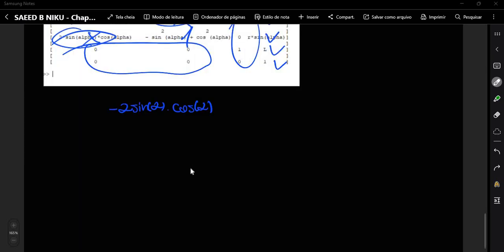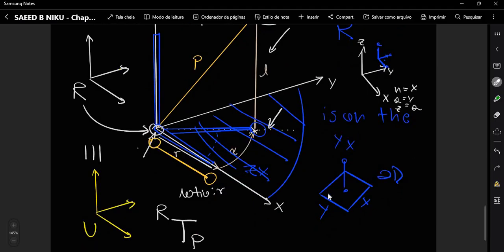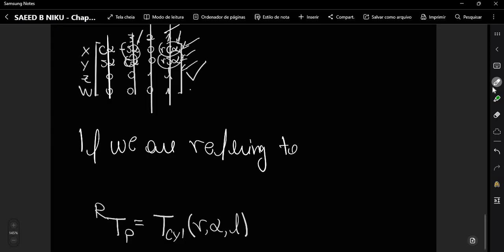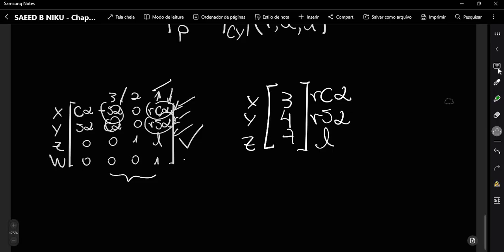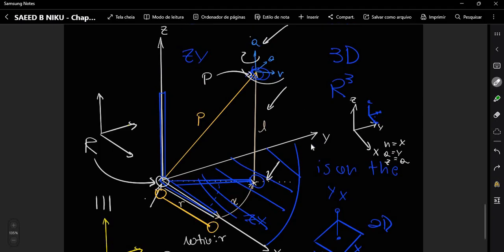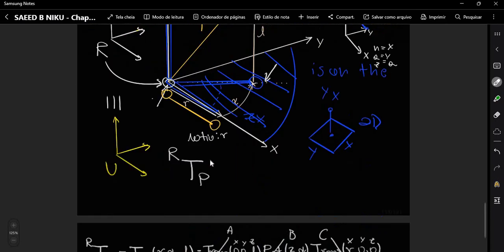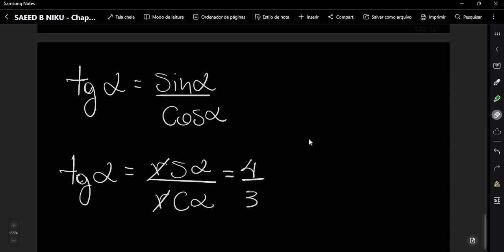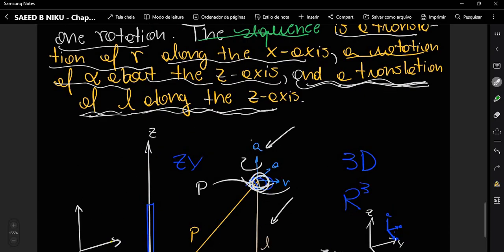Ex.2.17 - Cylindrical Coordinates